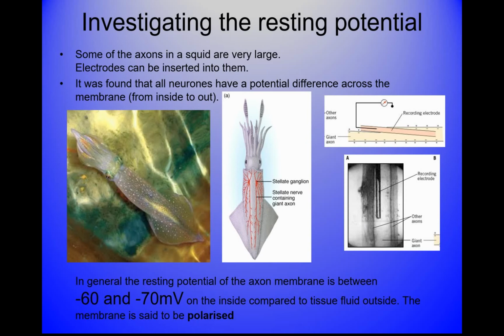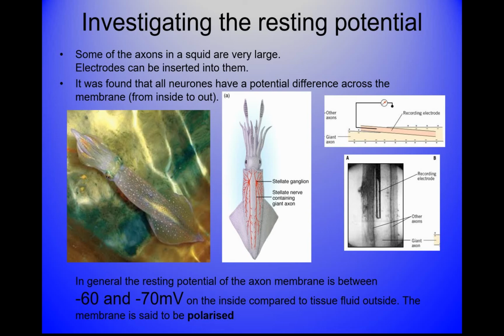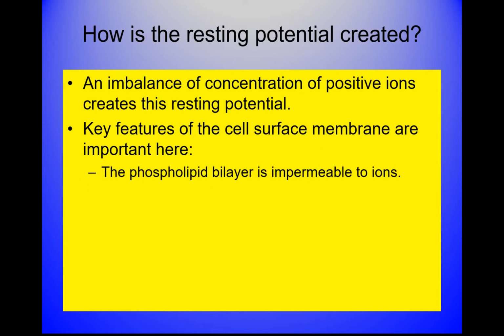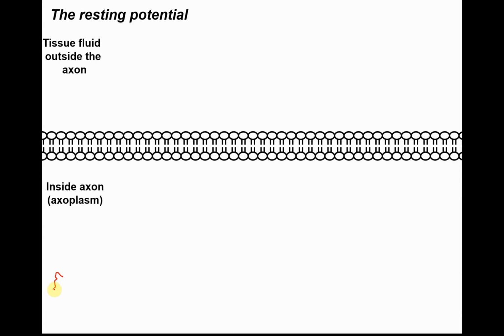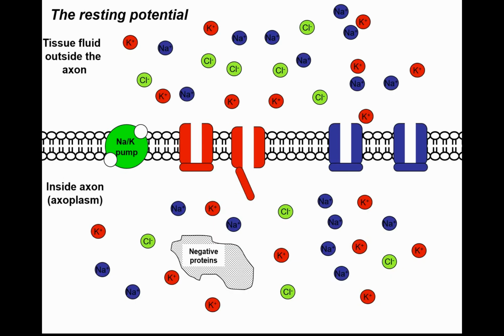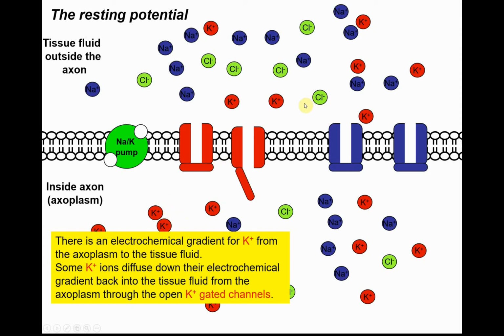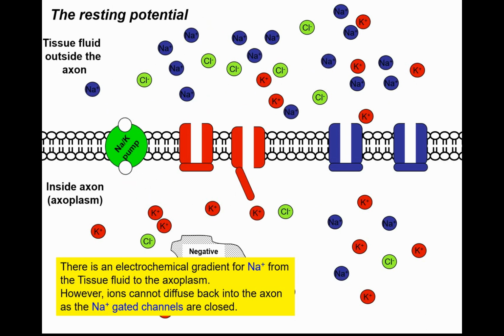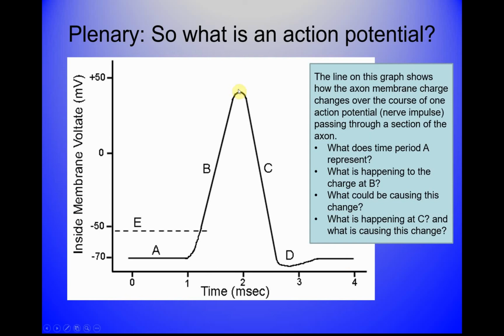A level Biology: Resting Potential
Looking at how resting potential is created.